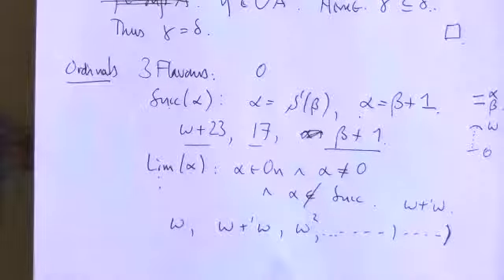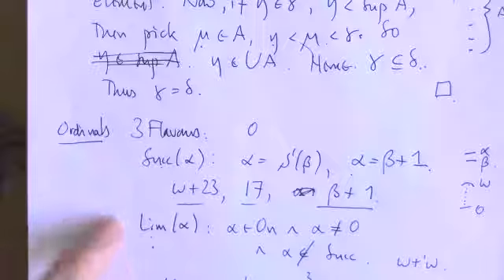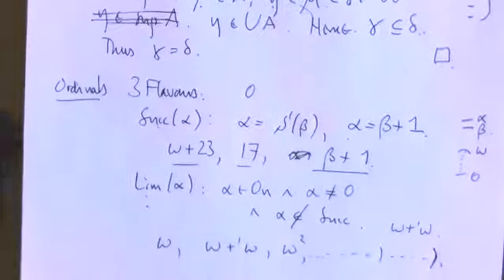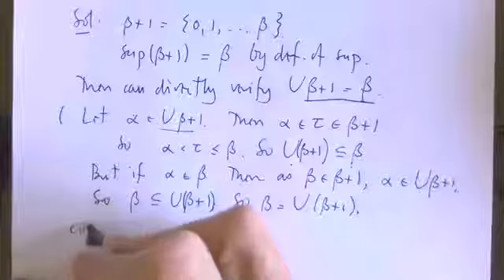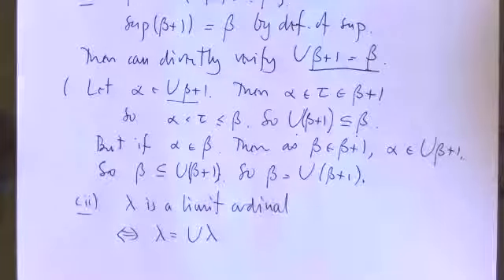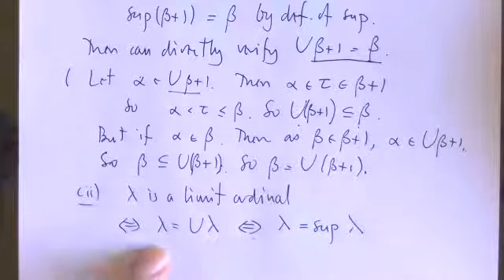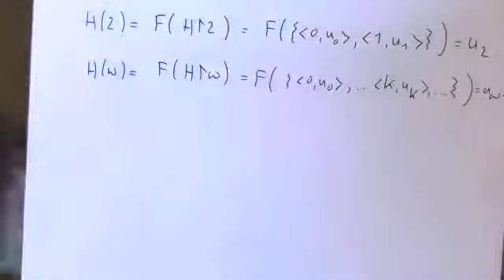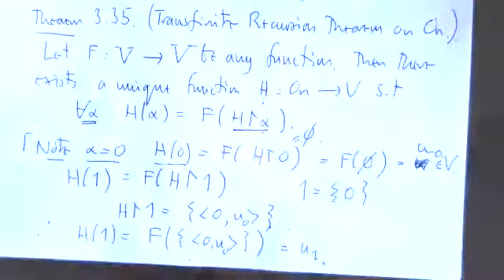Set Theory Lecture 14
ST L14